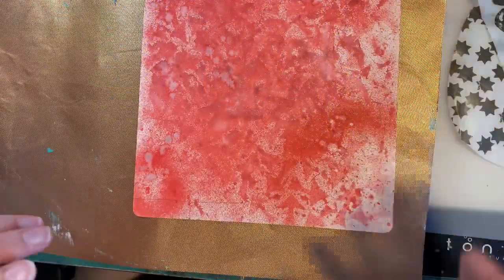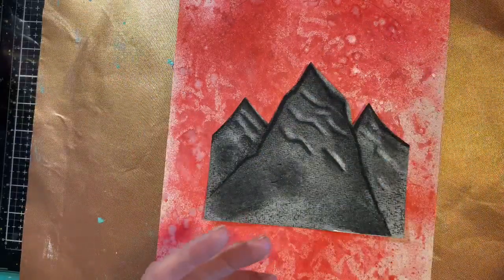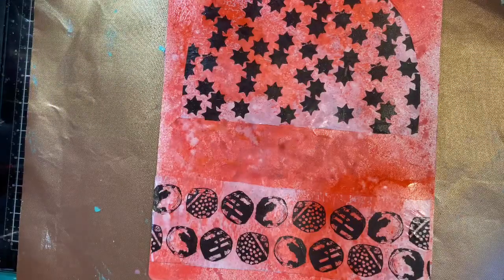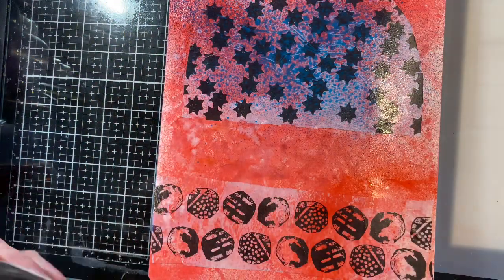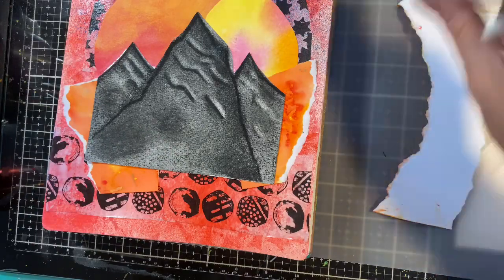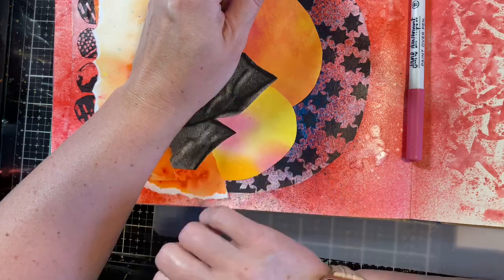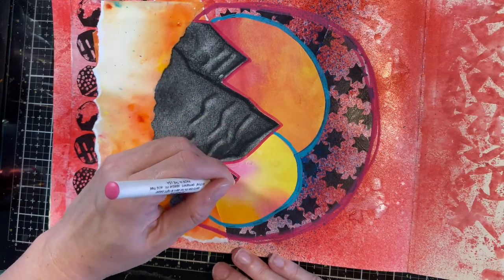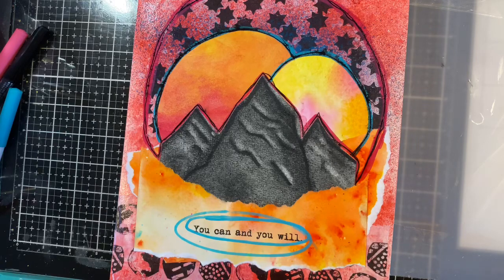How to Use Mod Podge Ultra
Mod Podge Ultra acts as a glue and sealer without the mess. See how this spray can be used over water soluble pieces to create a perfect seal.